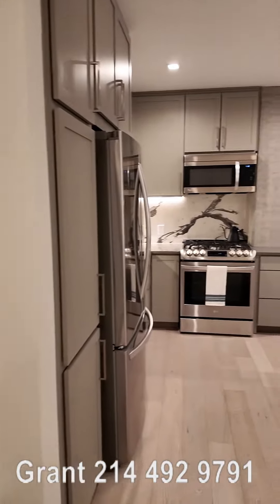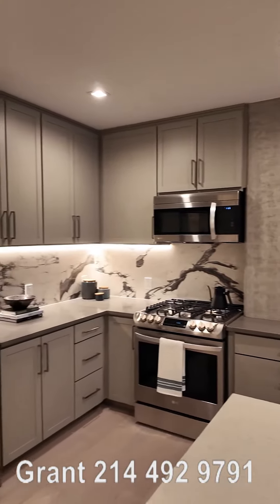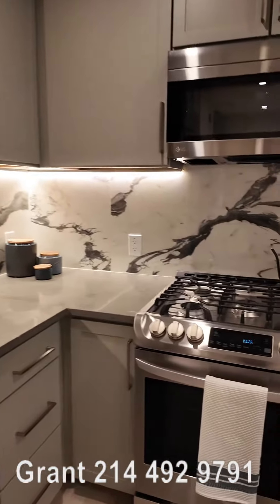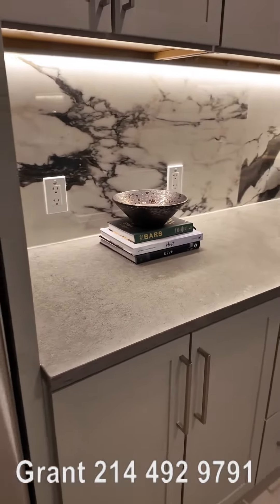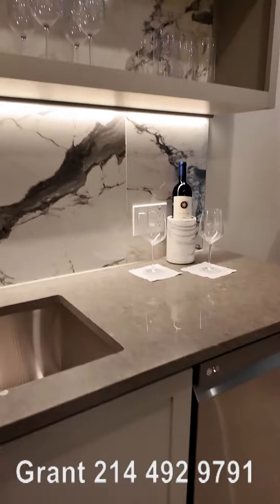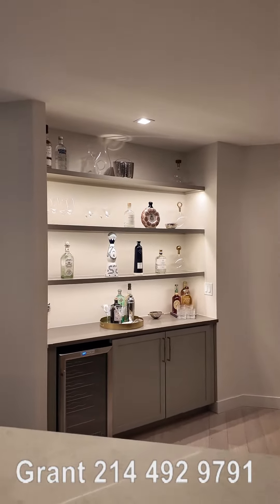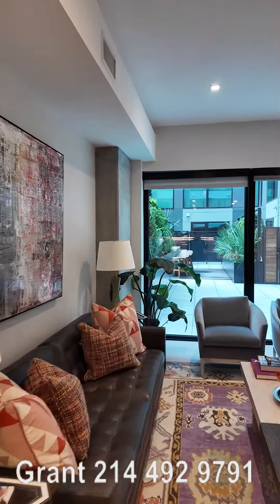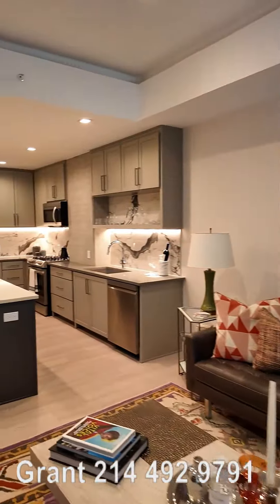East Quarter Residences | Tour the One bedroom Model !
The East Quarter Residences has a delightful one bedroom model for you to see - Part 1!   I would put it in the top five of  Dallas High Rise Apartments . It is both stunning and perfect.   It's that good!  Other Dallas luxury apartments can take note!
Chapters
00:00 -  ***ADD***
00:03 -  The delightful kitchen of the East Quarter Residences
00:45 - Living Room of the East Quarter Residences
01:07 - Balcony of the Amenity floor of the East Quarter Residences